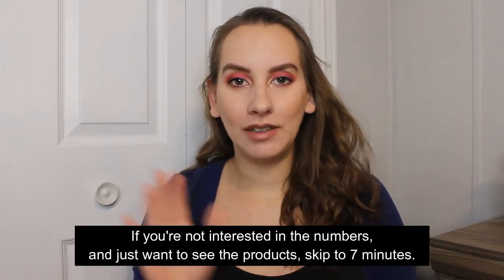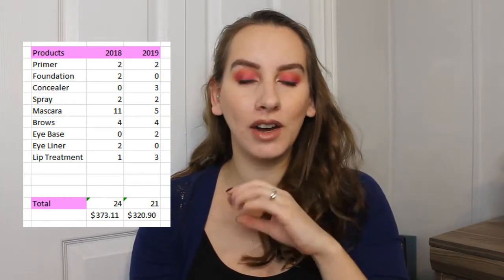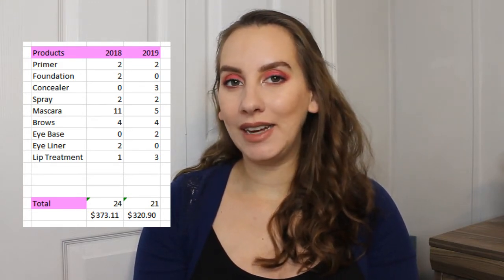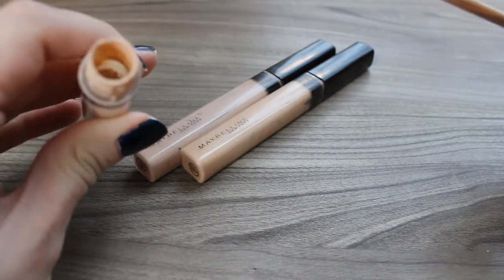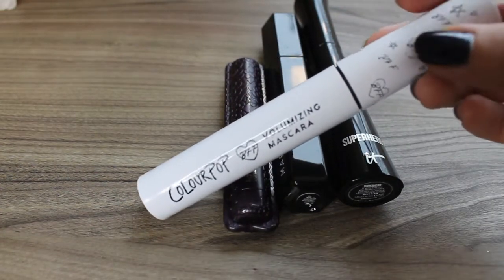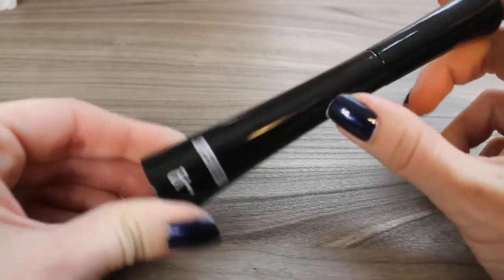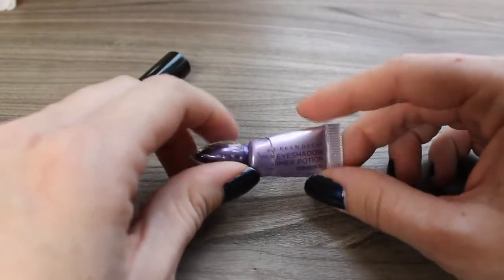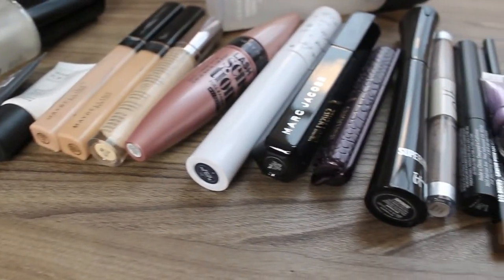2019 Makeup Empties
2019 Makeup Empties

Hey guys! Today we're chatting about all the makeup I used up over the last year. Not too happy with this outcome, but I'm feeling super motivated to kick *ss in 2020!!! ♥

On me:
Nails -- Deco Miami in Brickell Blue

**Please include channel name, as I run more than one channel**